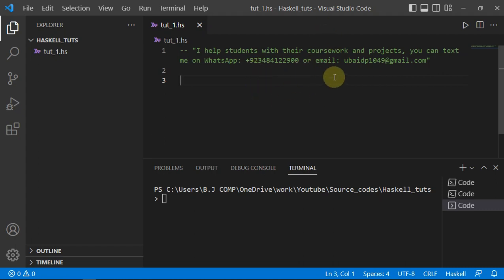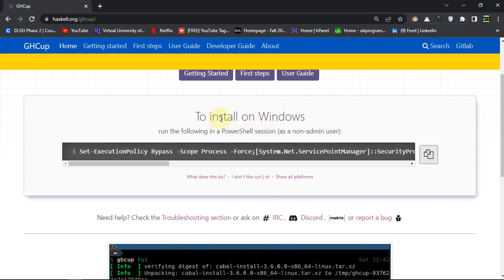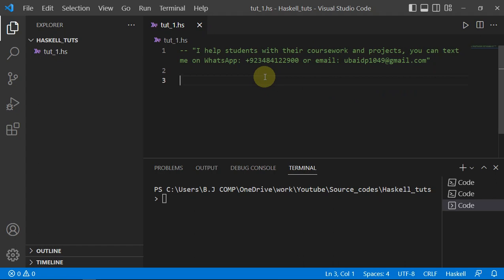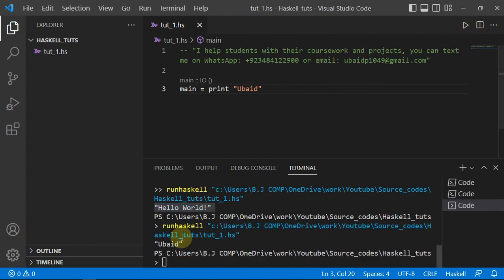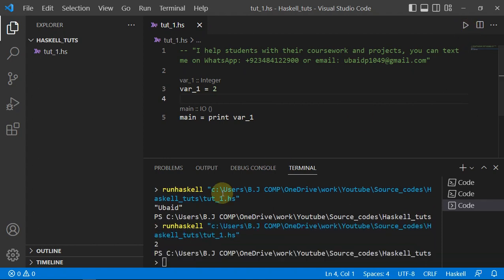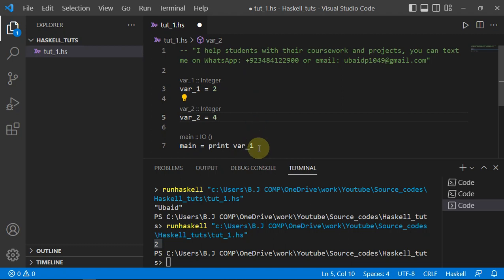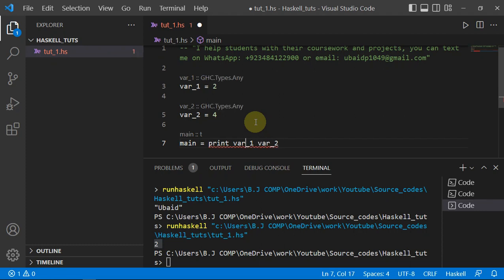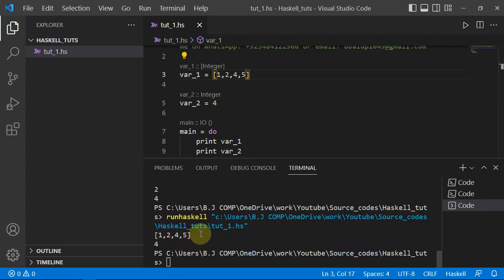Haskell Programming Tutorial # 1 | Print in Haskell | Coursework help for Haskell | UBprogrammer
programming,
oop vs functional,
object oriented functional comparison,
pure functions,
composition over inheritance,
tutorial,
learncodeonline,
ts mixins,
scala,
videos for developers,
is a hotdog a sandwich,
angular,
gotocon,
firebase,
cognitect,
goto berlin,
js semicolons,
goto conference,
oop,
computer science,
elixir,
lesson,
clojure,
javascript,
goto (software conference),
jif or gif,
typescript,
haskell,
haskell map,
beginner,
programming,
map,
higher order functions on lists,
filter,
python,
course,
python3,
property,
tutorial,
higher level function,
setup,
haskell platform,
vscode haskell extension,
haskell,
haskell program executable,
compilation,
visual studio code,
chocolatey,
ghci,
vscode,
ghc,
windows,
ghci,
ghc,
functions,
functional,
chocolatey,
programming,
compilation,
where,
how to,
vscode,
windows,
tutorial,
vscode haskell extension,
screen cast,
haskell program executable,
multiline let,
haskell (programming language),
visual studio code,
haskell,
cabal install library,
cabal project,
cabal,
haskell platform,
course,
buildtool,
screencast,
functional,
visual studio code,
stack,
vscode,
tutorial,
worldturtle,
compilation,
turtle graphics,
ghc,
ghci,
windows,
programming,
haskell,
filter,
spam fliter,
artificial intelligence,
emacs,
functional programming,
beginner,
machine learning,
naive bayes classifier,
python,
python3,
property,
tutorial,
map,
linux,
setup,
coding,
course,
programming,
higher order functions,
higher order functions react,
higher order functions javascript,
es6 arrow functions,
javascript functions,
iterators,
functional programming,
javascript objects,
functional programming in javascript,
javascript foreach,
es6 tutorial,
nature of code,
web dev,
javascript sort,
creative coding,
js tutorial for web development,
colorcode,
challenges,
reduce es6,
javascript tutorial,
js tutorial,
live stream,